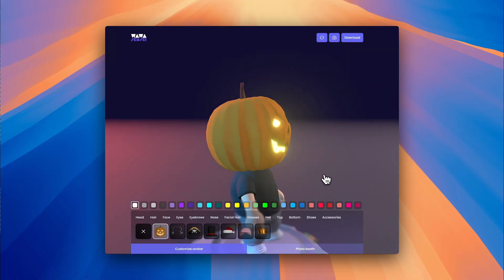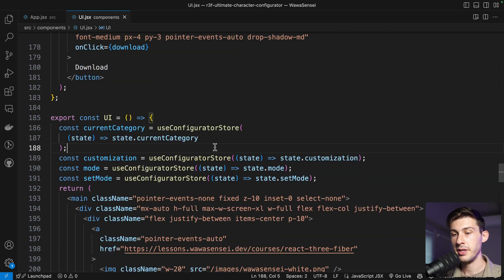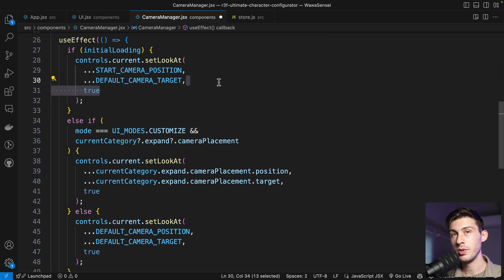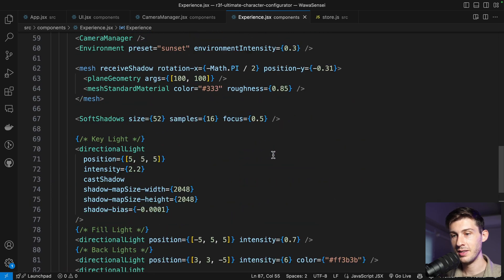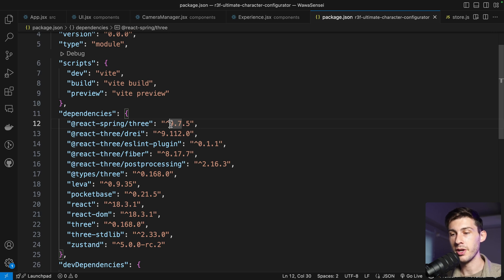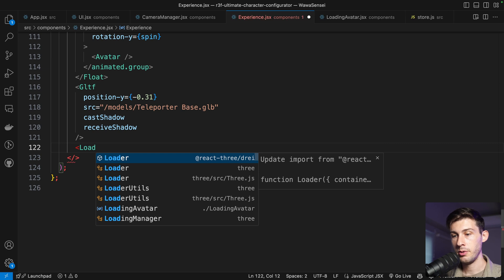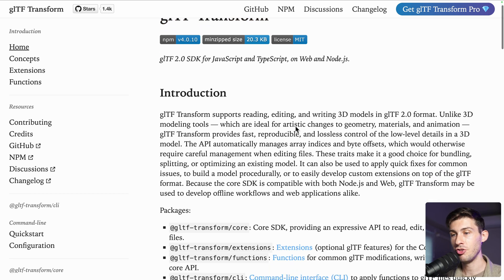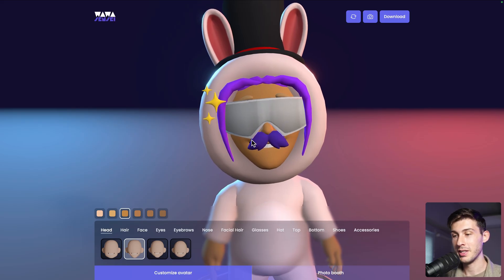Threejs & React Avatar Builder Tutorial - Part 7: Post Processing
Learn how to build a professional avatar builder with Three.js and React Three Fiber! In this seventh and final part, we will add a bloom post-processing effect, a loading screen, animated model transitions, and a process to optimize the final GLB file we download 🧝‍♂️

🚀 Learn React Three Fiber with the Ultimate Guide to 3D Web Development ✨

00:00 Introduction
00:15 Bloom Post-Processing
01:26 Responsive adjustments
02:21 Loading Screen
05:16 React Spring Transitions
14:34 Gltf-transform Optimizations
17:30 Thank you!